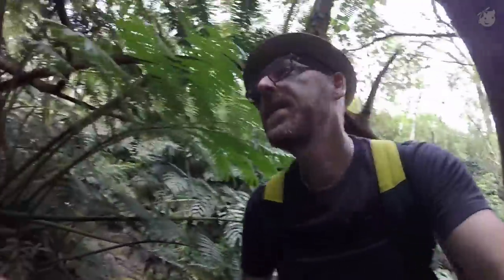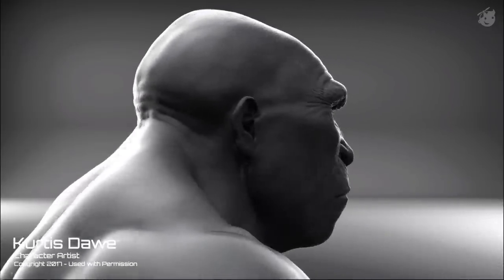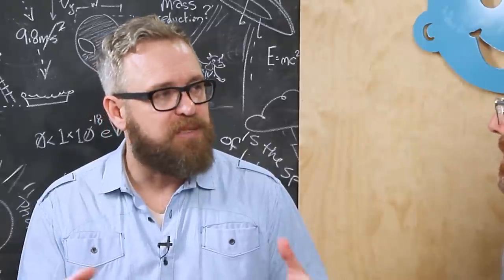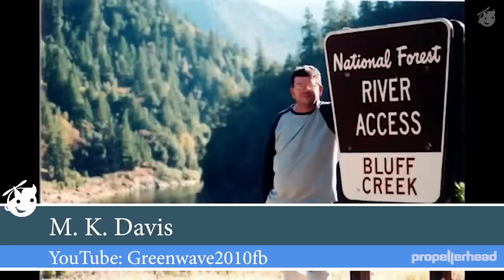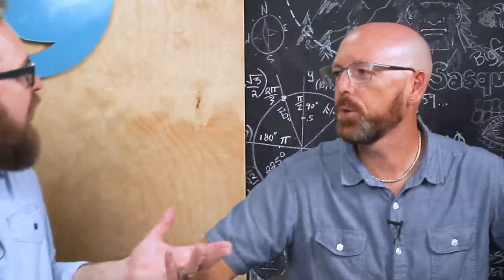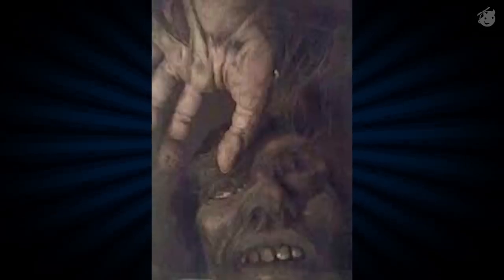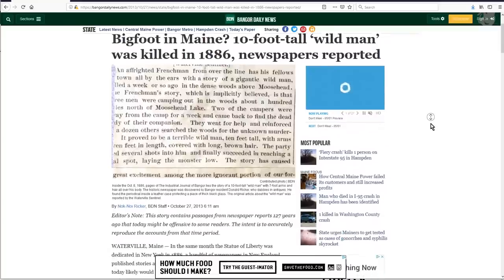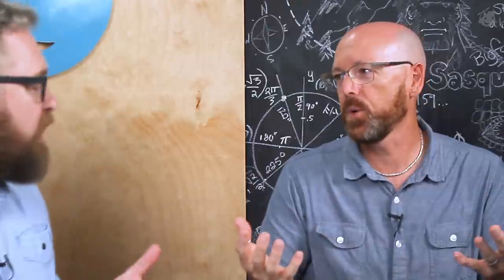Propellerhead 3 : Bigfoot, The Ice Man, and Missing People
On this weeks episode of Propellerhead we take on the enormous topic of Bigfoot.  First we look at Bigfoot or Sasquatch in pop culture including recent films such as "Harry and the Hendersons","Smallfoot," and now "Missing Link."  Then we revisit the story of the Minnesota Ice Man.  Was this long thought to be carnival hoax actually a cover for the improper handling of a real creature?  Then finally we look into the "Missing 411" phenomenon from David Paulides.

Be sure not to miss the amazing 3D character models of Sasquatch from EA character artist Kurtis Dawe (Instagram: @kurtisdawe_creative).  Kurtis was actually fortunate to have worked on the models with Dr. Jeffrey Meldrum and they will blow you away.